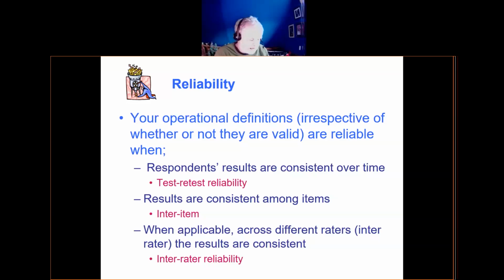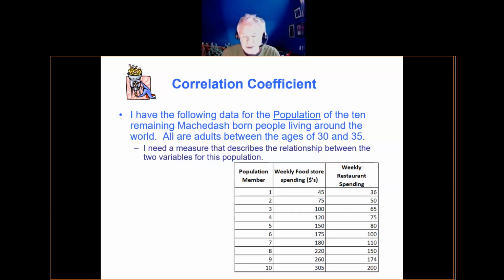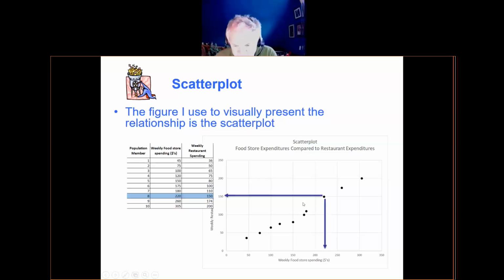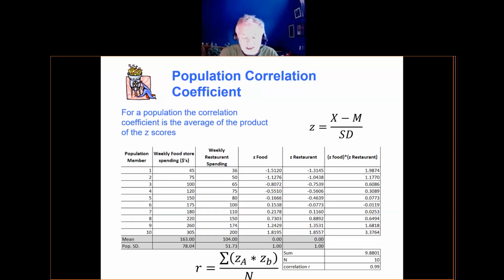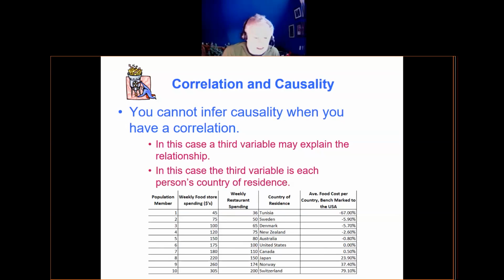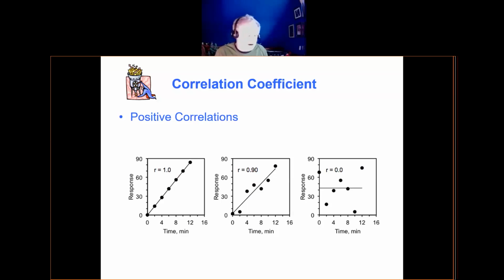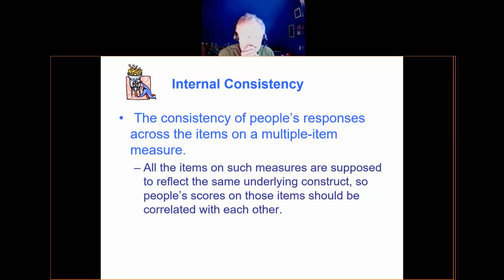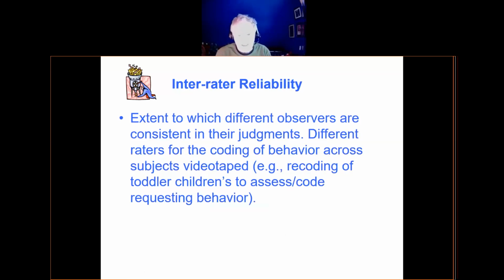Reliability Video FINAL